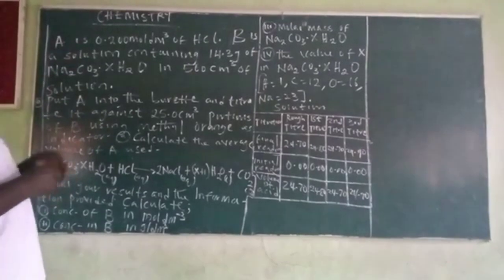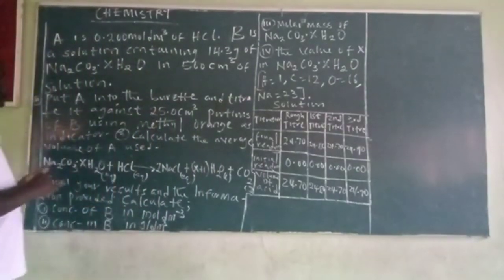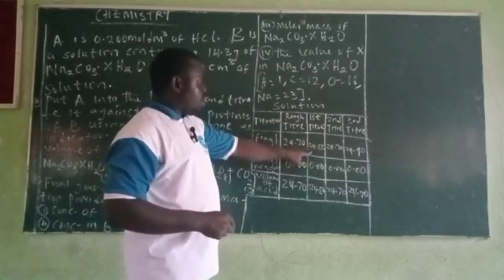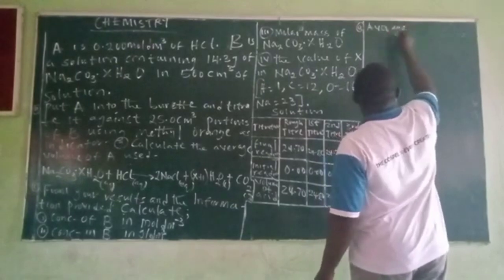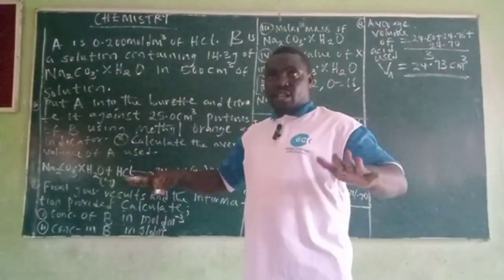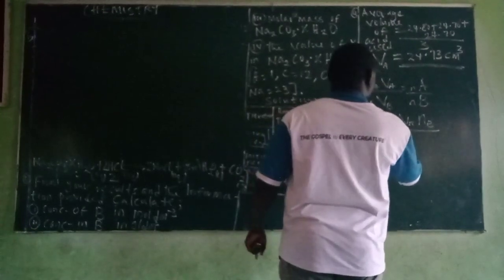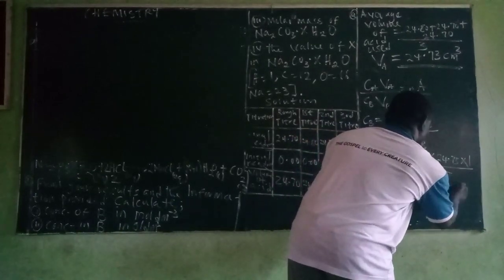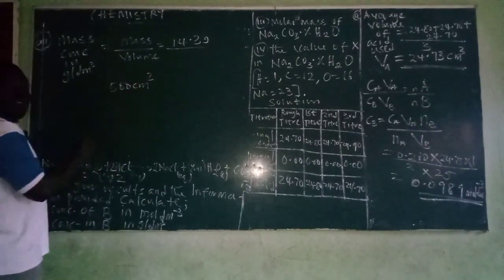Waec practical-2023-😲😲 made easy 🤯 you can't miss it